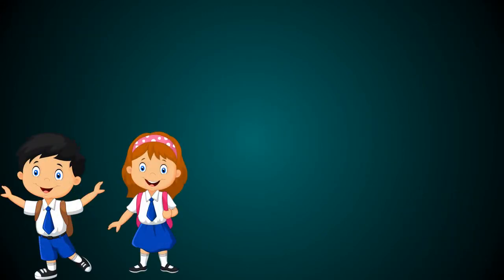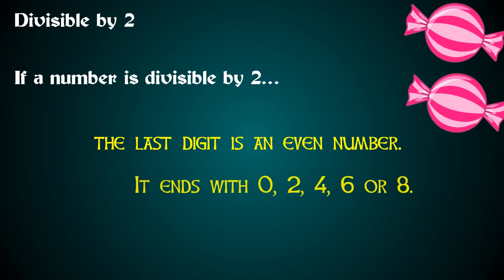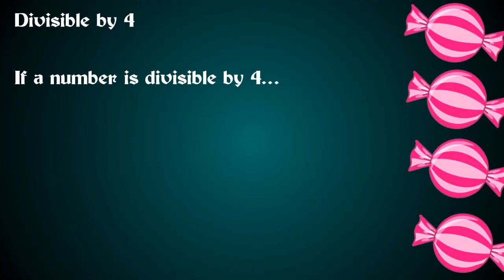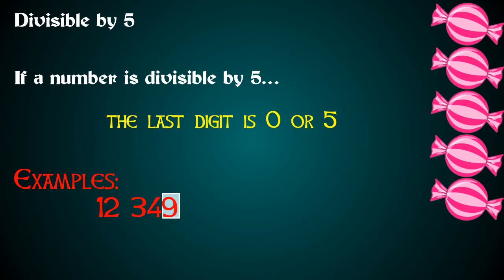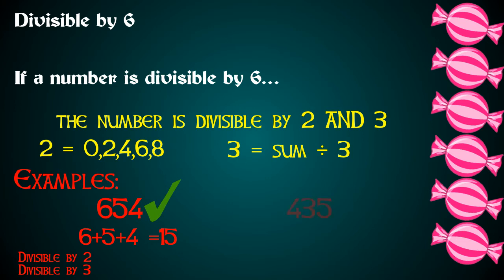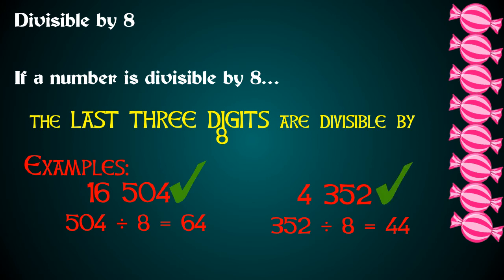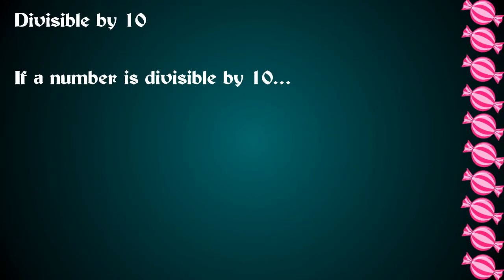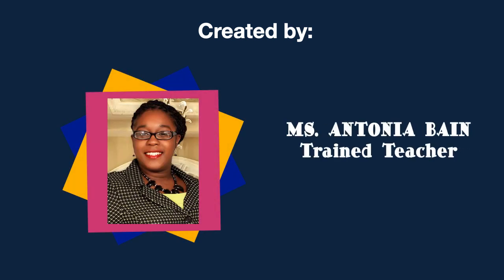Divisibility Rules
Grade 6